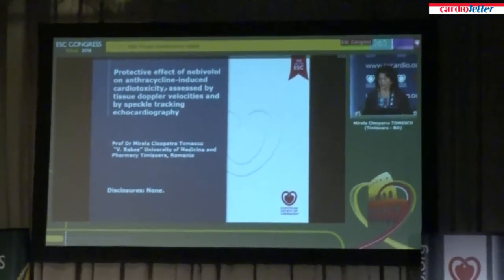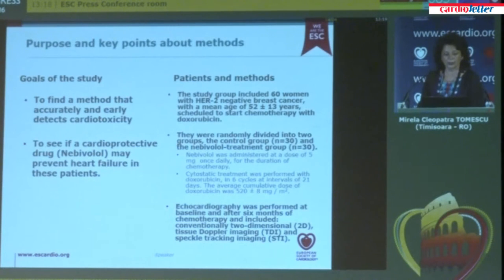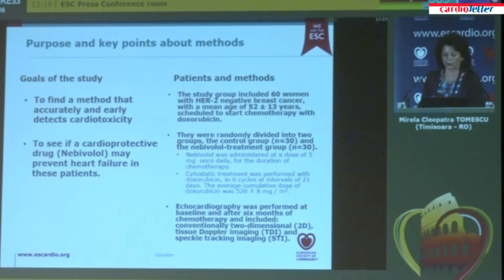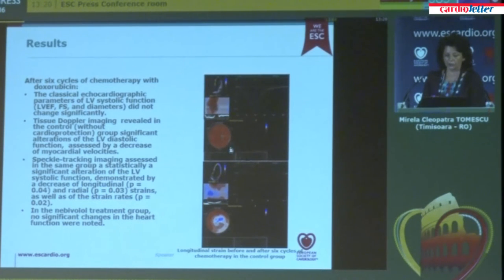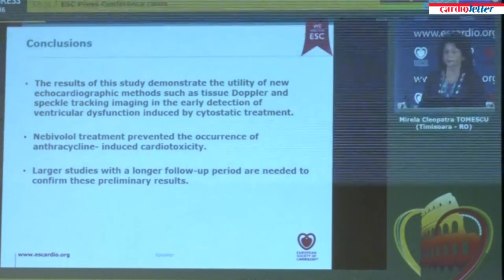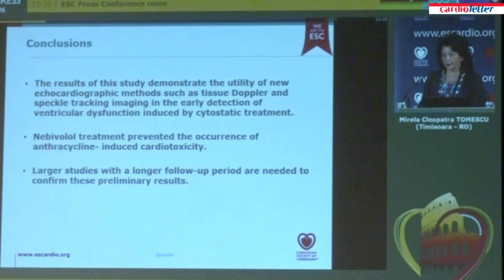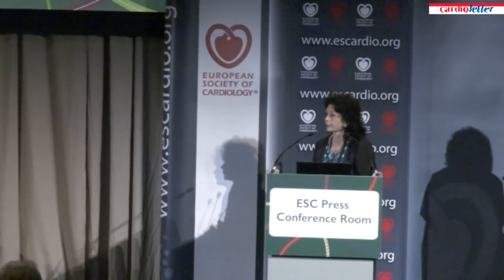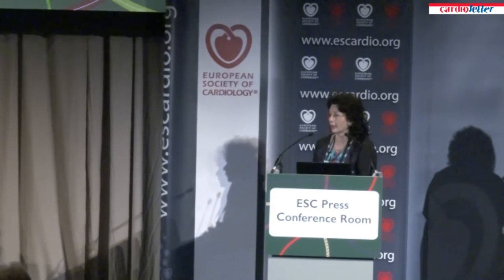Mirela Cleopatra Tomescu:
ESC 2016 Pressconference Sunday 28 August - Heart Failure - Challenges and Solutions - Mirela Cleopatra Tomescu: Protective effect of nebivolol on anthracycline-induced cardiotoxicity, assessed by tissue doppler velocities and by speckle tracking echocardiography